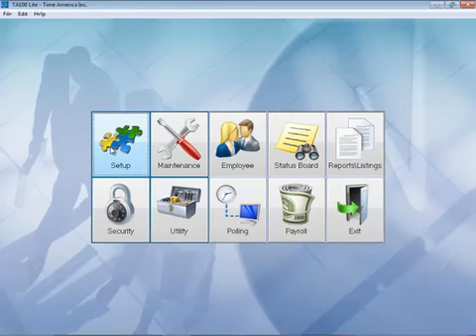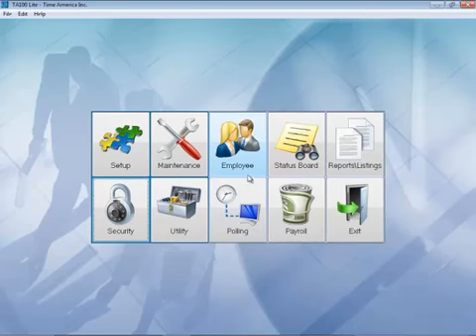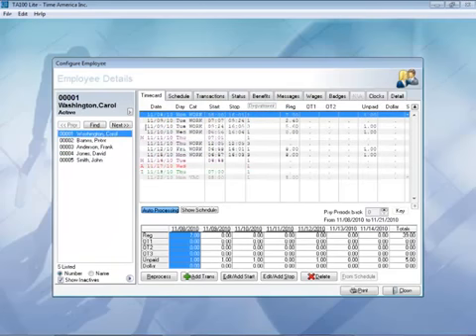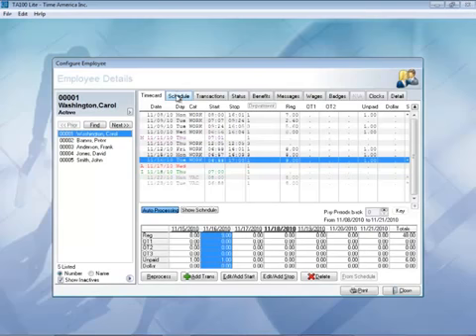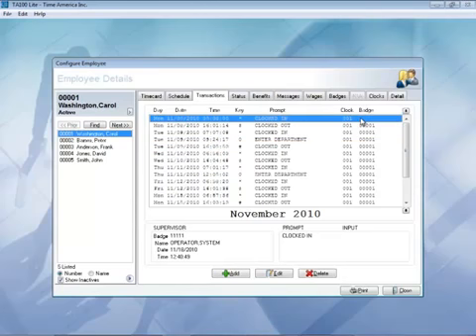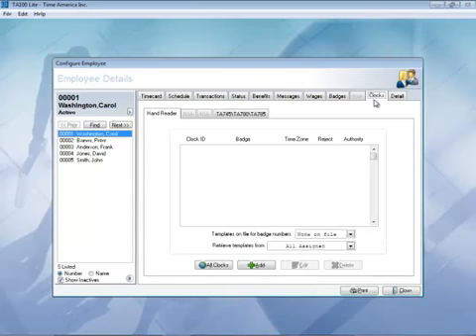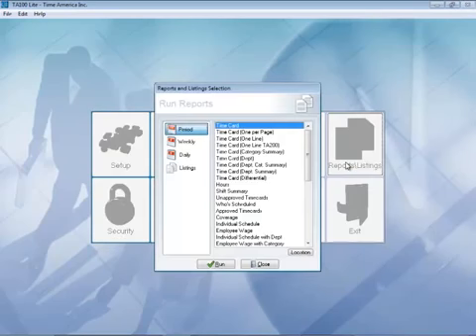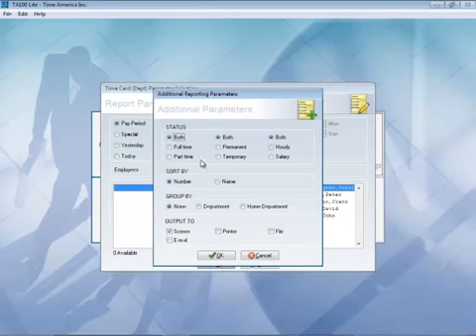TA100 Lite Demo Time Clock Software | 1-800-TIMECLOCKS | Time and Attendance Solutions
The TA100 Lite is a simple to use yet powerful time and attendance solution that allows you to automate your company’s timekeeping and attendance tracking. TA100 Lite completely eliminates paper timesheets, which are the root of most payroll nightmares!  Employees enter data at an electronic data terminal using magnetic stripe, bar code or biometric technology.  Optional PC entry is available.  The TA100 Lite software collects these transactions and your pay rules are applied automatically, consistently and impartially.

The TA100 Lite’s powerful reporting system provides you with the tools to better manage your labor force.  TA100 Lite’s reports help you avoid unauthorized overtime, track employee status, track benefit administration, control departmental costs, monitor staffing, and much more.  With TA100 Lite you can poll the time clocks, process reports and even email them to supervisors.  Eliminate Payday Panic! Know exactly where your employee’s time and dollars are spent by implementing your rounding rules, not your employee’s. By removing human error, accurately reporting employee hours and dramatically reducing the amount of time spent on payroll preparation, TA100 Lite will pay for itself in less than one year!